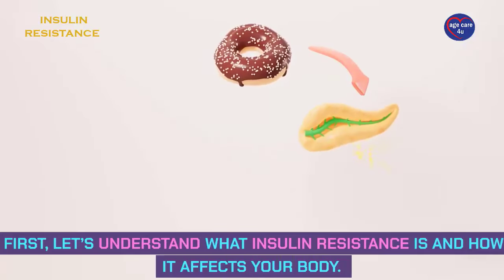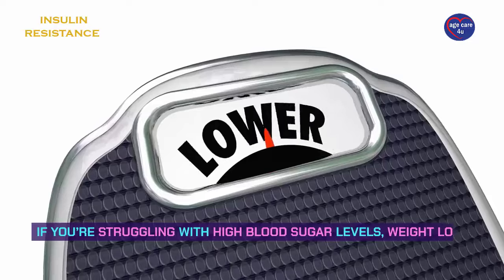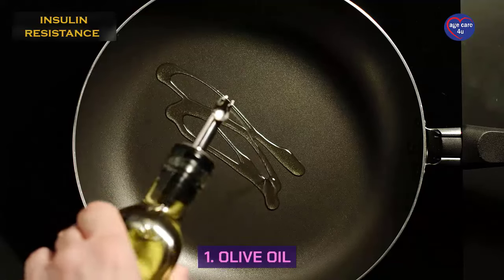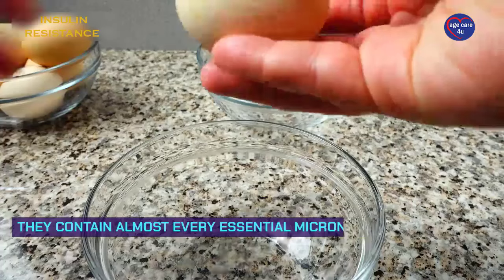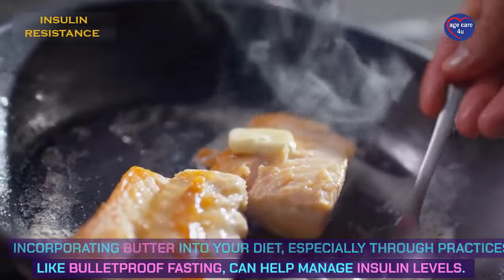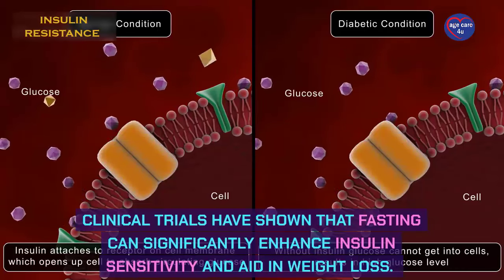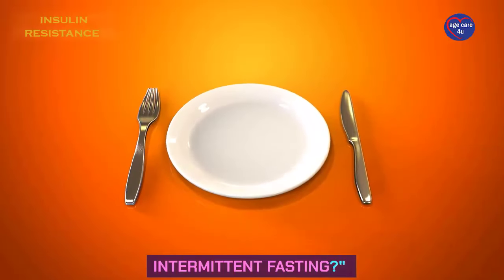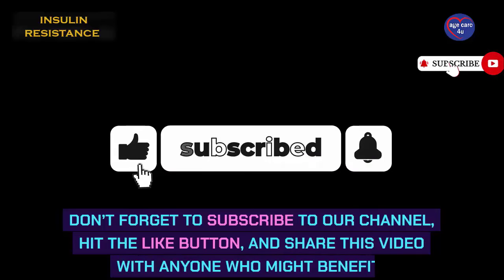How to Reverse Insulin Resistance FAST! BEST FOODS FOR INSULIN RESISTANCE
Reversing insulin resistance requires more than just generic advice like "eat less and move more." We provide specific, actionable steps that you can take to improve your health. Our goal is to equip you with the knowledge and tools to make lasting changes to your diet and lifestyle.
we're tackling a critical health issue that affects over half of the US population – insulin resistance. If you're struggling with high blood sugar, weight loss challenges, or conditions like PCOS and type 2 diabetes, this video is a must-watch! 🍳🥑
What You’ll Learn:
• Understanding Insulin Resistance: Discover what insulin resistance is and how it impacts your body. Learn about the hormone insulin and its role in managing blood sugar levels.
• Causes of Insulin Resistance: We’ll delve into the primary causes, including high carbohydrate intake and frequent eating habits that keep insulin levels elevated.
• Top Foods to Reverse Insulin Resistance: Explore the best foods to incorporate into your diet to improve insulin sensitivity. We cover:
o Olive Oil: Learn how this healthy fat can minimize insulin spikes and improve your diet.
o Wild-Caught Salmon: Packed with omega-3 fatty acids and protein, salmon is a powerhouse for enhancing insulin sensitivity.
o Eggs: Discover why eggs, especially the yolks, are a nutritional goldmine for managing insulin levels.
o Avocados: High in healthy fats and potassium, avocados play a crucial role in insulin release and glucose tolerance.
o Butter: Understand the benefits of incorporating butter into your diet, particularly through bulletproof fasting.
• Intermittent Fasting: We’ll explain the benefits of intermittent fasting, focusing on the 16:8 method, and how it helps lower insulin levels and improve sensitivity.
• Sample Meal Plan: Get practical meal ideas that are low in carbs and high in healthy fats to help you manage insulin resistance effectively.
• Viewer Questions: We answer some common questions from our viewers about managing insulin resistance, diet choices, and intermittent fasting.
• Final Tips: Wrap up with actionable tips to help you stay hydrated, active, and monitor your progress effectively.